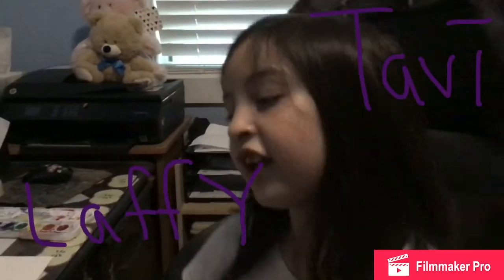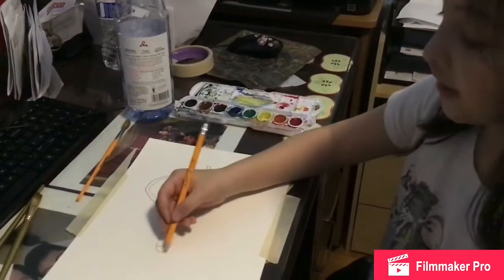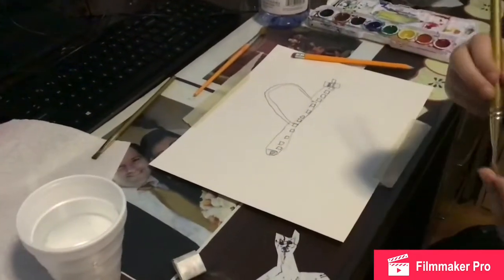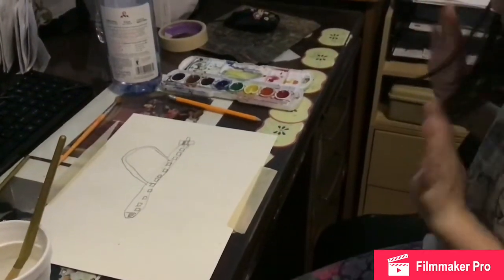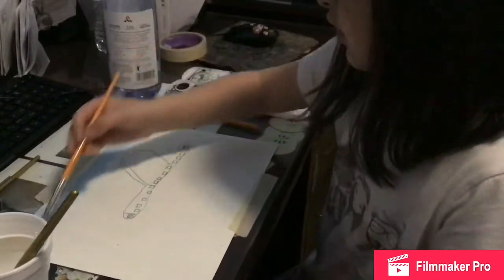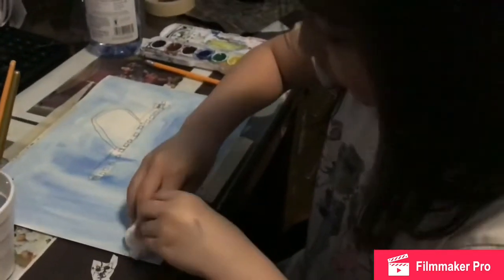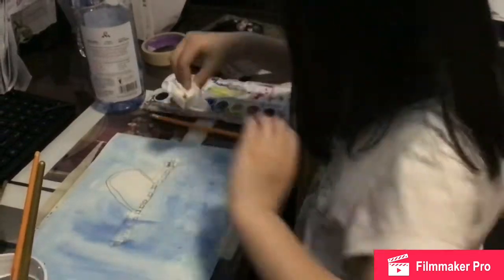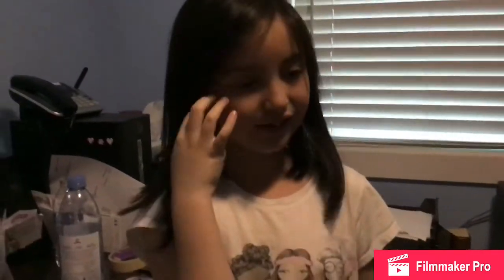Clouds in the sky made easy!